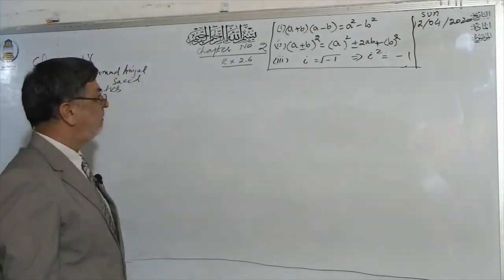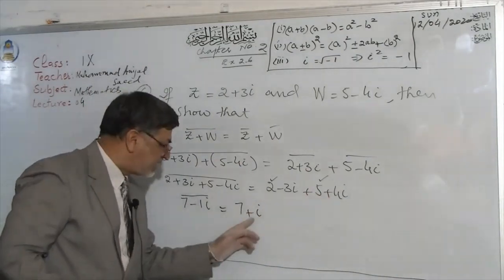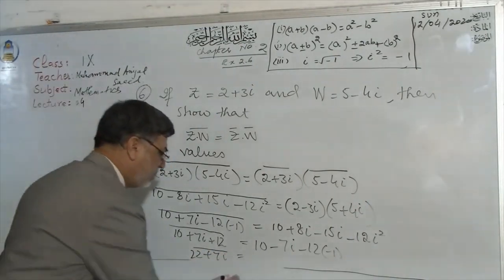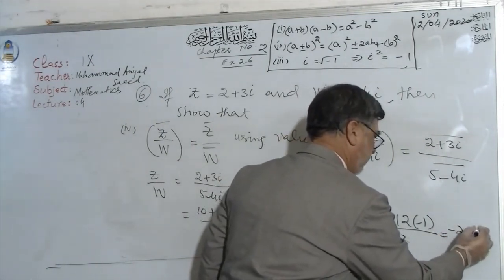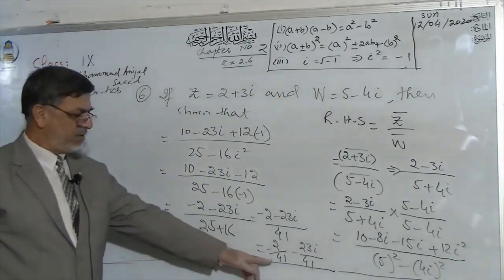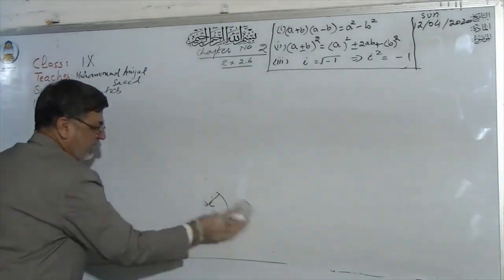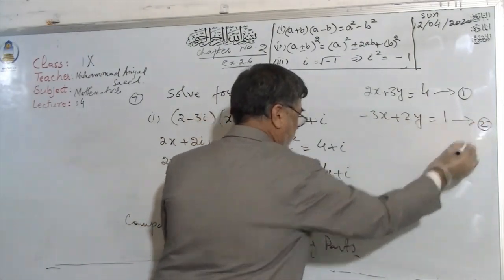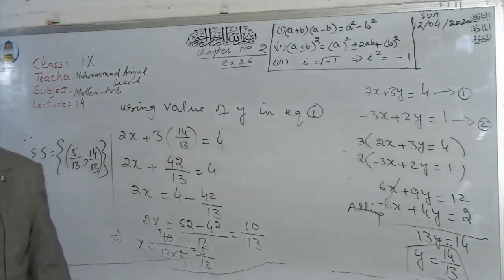Grade-9 Maths 4